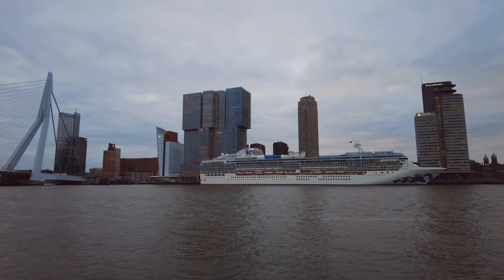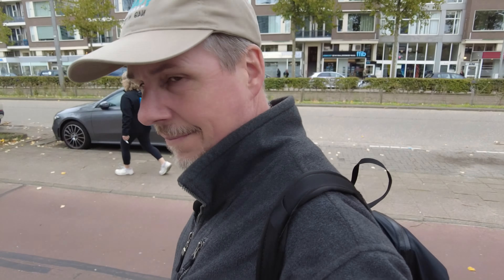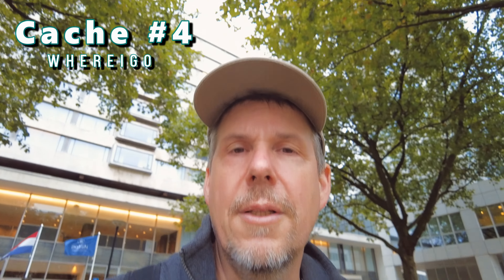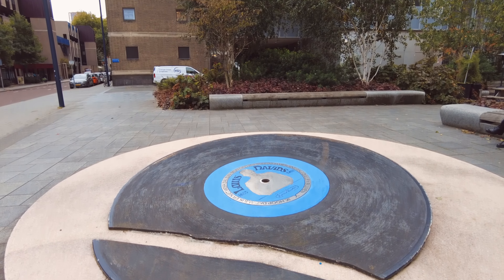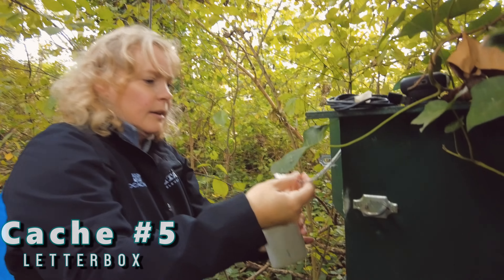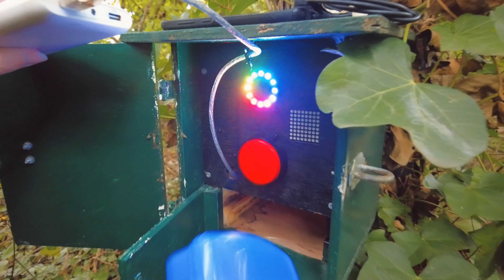7 Awesome Things To See In Rotterdam (A geocaching travel adventure !)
Romp through Rotterdam with us as we challenge ourselves to find SEVEN AMAZING GEOCACHING EXPERIENCES at seven unique tourist locations! Click MORE below for more trip details! Using geocaching as our tour guide we'll find creative geocaches and beautiful sights in this delectable Dutch treat!
Let's continue our Euro travel geocaching adventure series and show you seven wonderful spots in Rotterdam, some AWESOME GEOCACHES, and how geocaching can be your tour guide for amazing adventures !
Geocaching Travel Guide: Uncovering Hidden Treasures Around the Globe

Is it helpful to see what the experience was like?

Thanks mostly of course to our Patron Family without whom we wouldn't be able to produce this content.

📖Chapters:
00:00 Welcome to Rotterdam
00:55 Our Plan for Rotterdam
01:46 The First Geocaches Found
02:22 Classic Dutch Hide
03:14 Museums and Killer Bunnies
03:51 Puzzle and WhereIGo
04:25 More Bad Puns
04:37 The Best Geocache in Rotterdam
05:51 Creative Geocache Montage
06:50 Birth Arch Multi
07:23 Maritime Museum
08:12 Public Art Awesomeness
08:28 Teaser for Next Adventure

Borrowed Matches - Tape Machines
Like a Blind Girl's Dog - Daxten
WestCoast - Chantrelle
From the Cliffside - Tape Machines